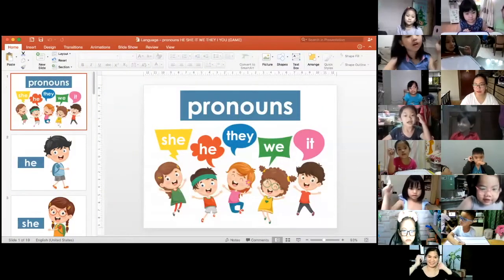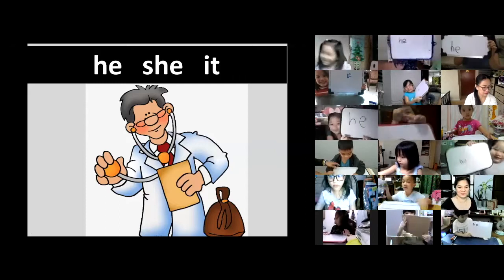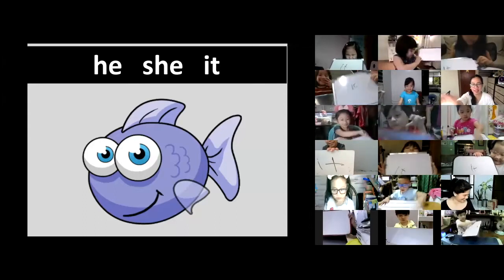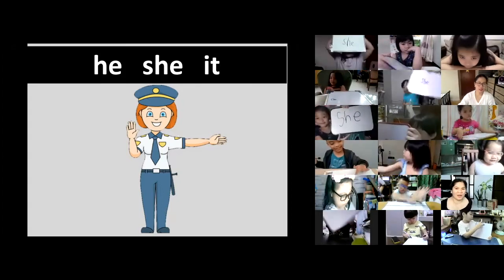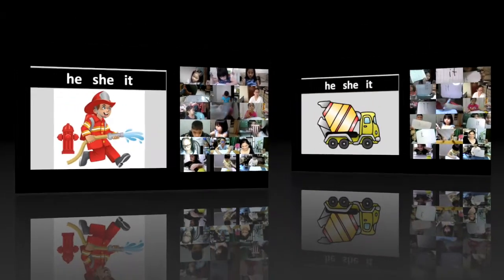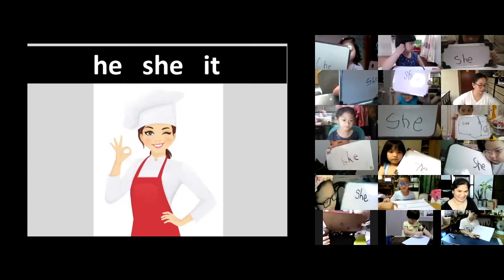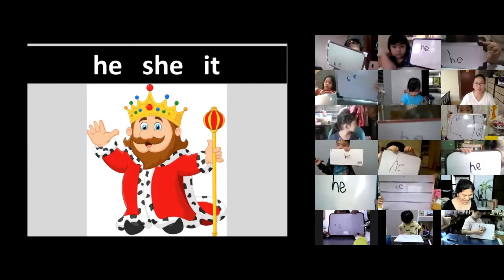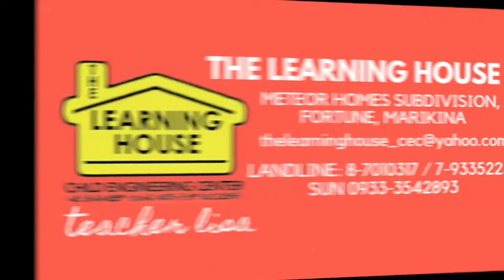SHINE SENIOR NURSERY CLASS Mastery Game on Pronouns HE, SHE or IT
A SHINE fun and engaging activity on GRAMMAR Lesson on Pronouns HE SHE IT.